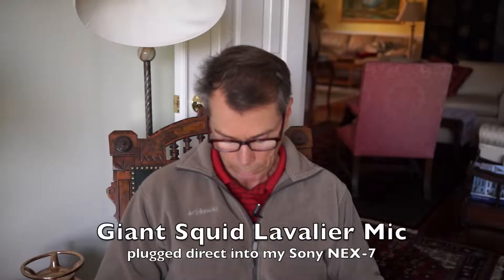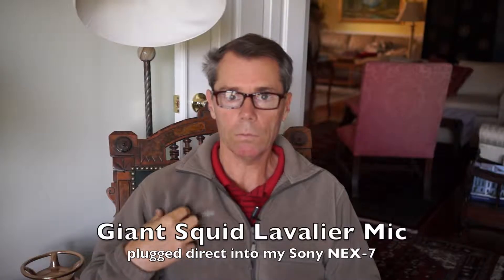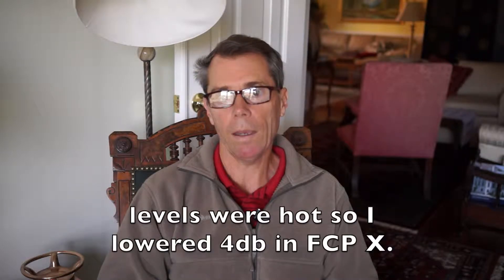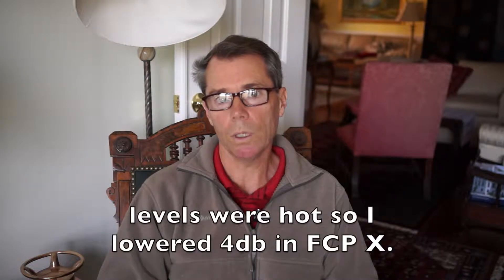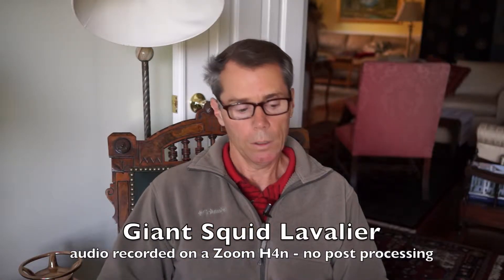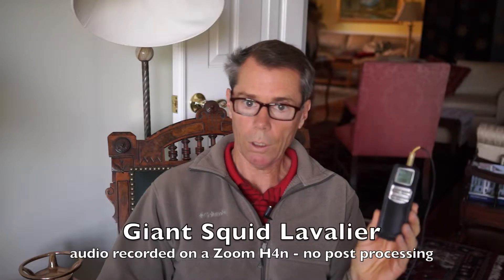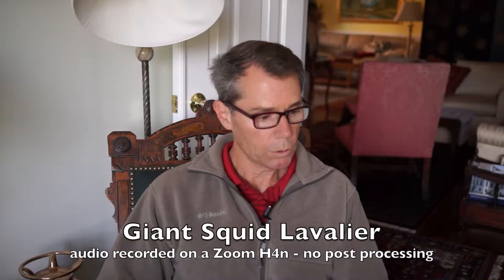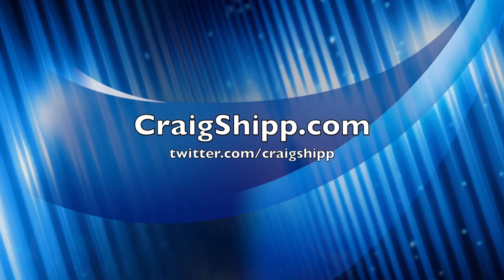Giant Squid Lavalier Mic HANDMADE in the USA!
Giant Squid Lavalier Mic Test direct into Sony NEX-7

The Giant Squid Audio Labs Omnidirectional Mono Microphone - a great lavalier mic. In this test I plugged it direct into my Sony NEX-7 and it worked. Naturally it's better to use a high quality recorder like a Zoom H4n but in a pinch you can plug this mic in direct into the mic input jack on a Sony NEX-7 or NEX-VG10. The newer Sony cameras should even work better as you can adjust the level on them. For the NEX-7 the level is hot so I adjusted it in Final Cut Pro X.